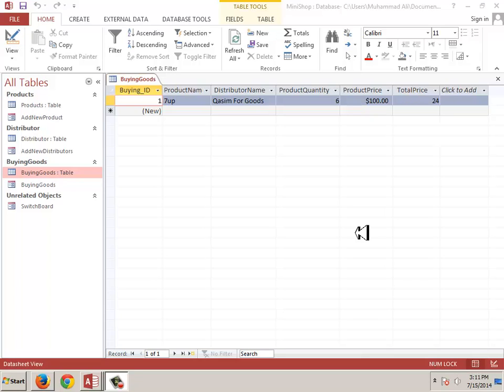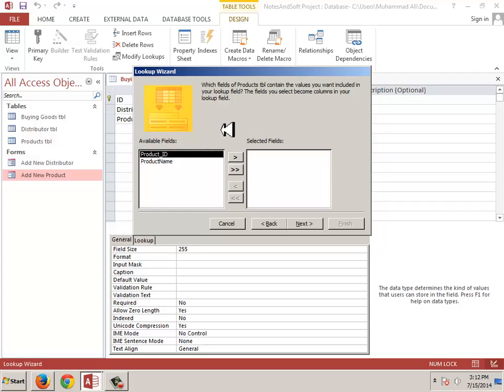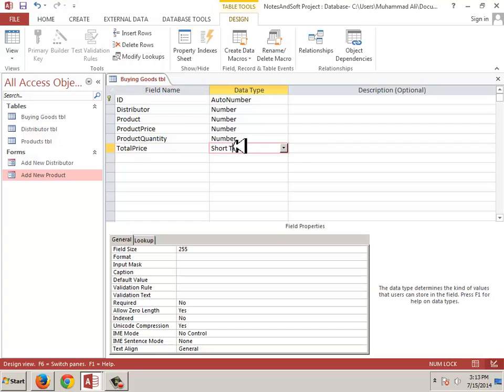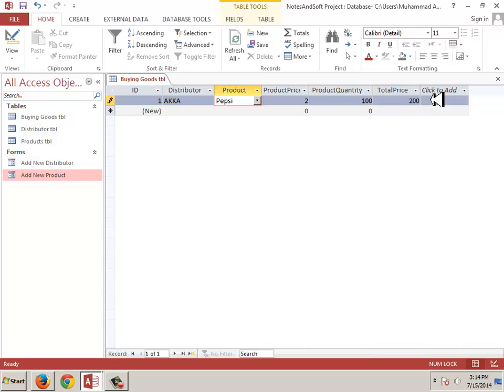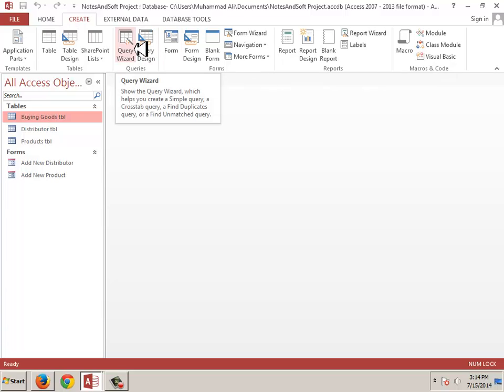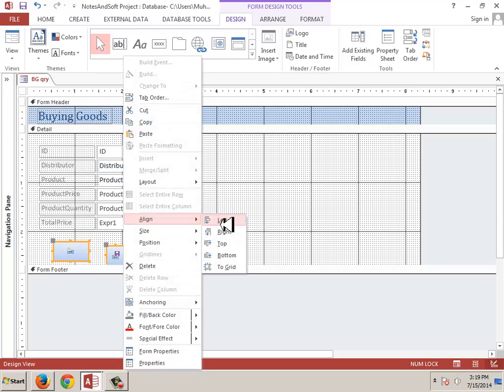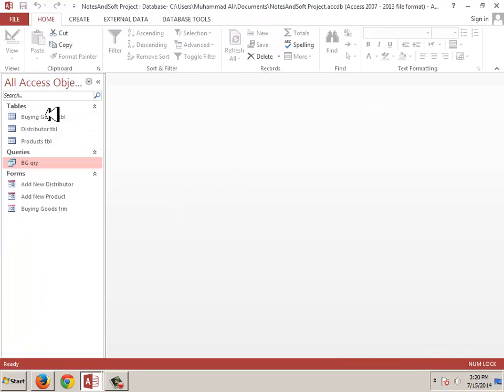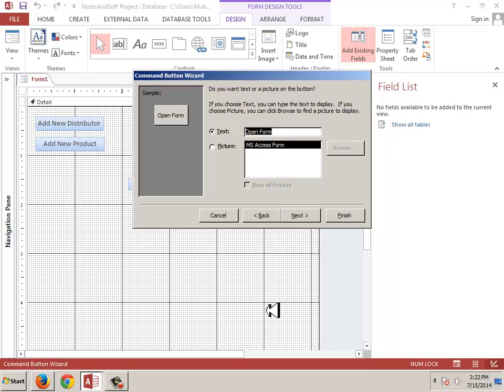Microsoft Access 2013 tutorial for beginners : MiniShop Project urdu Part 2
This is the part two of our MiniShop project in microsoft access.

Keep in mind that this project is mainly focused on teaching you about Tables and Forms but not Query or Macro or Report and if you don't know about these please make sure to watch all lessons in our playlist below: